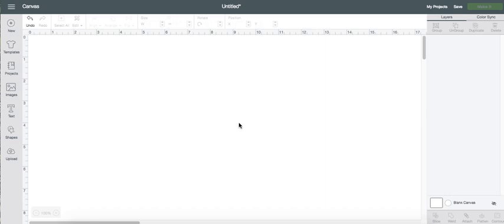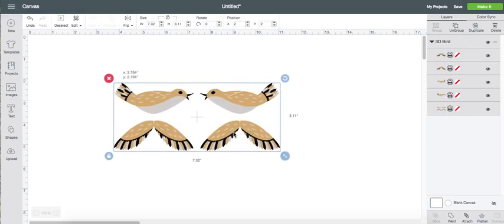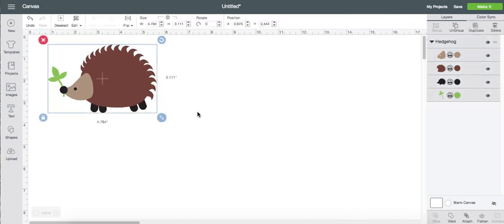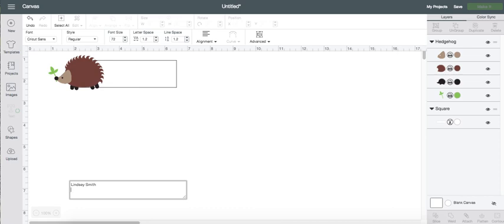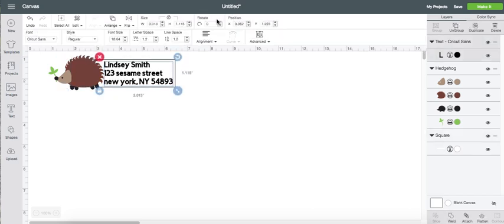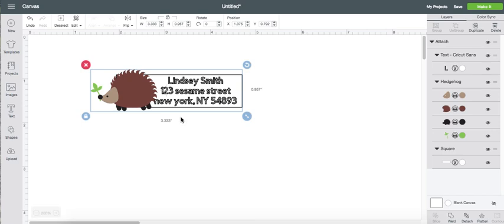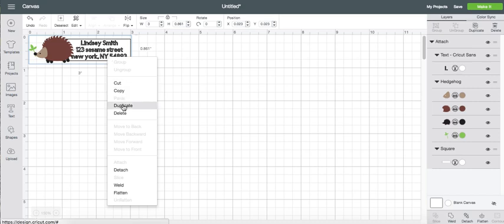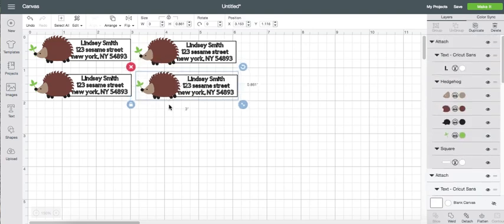How To Make Addrerss Labels in Cricut Design Space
This tutorial shows how to make address labels within Cricut Design Space.  Perfect for printing Avery labels or any other brand.